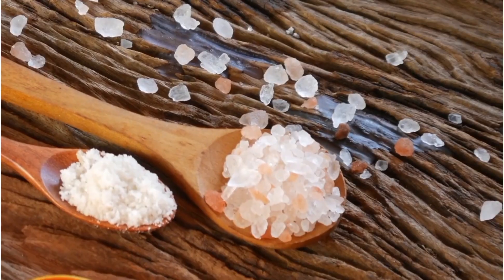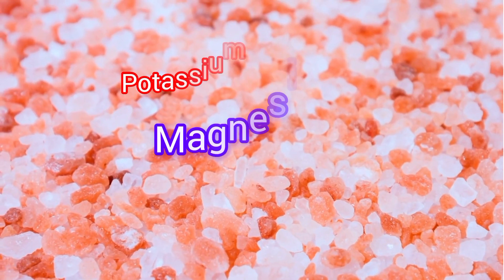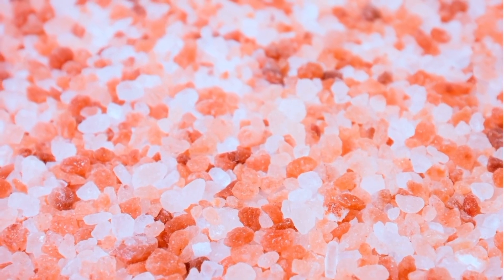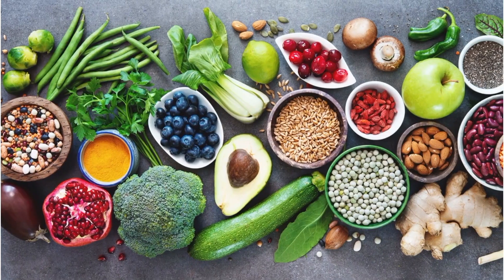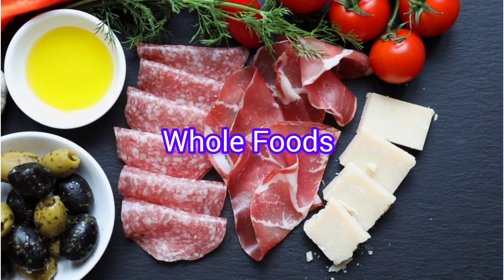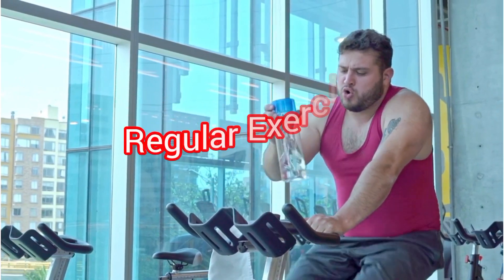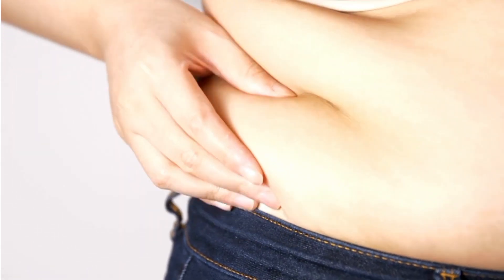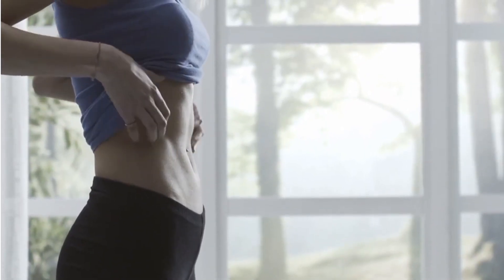Melt Belly Fat Midway with 2 Teaspoons Daily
Welcome to the ultimate fitness revelation! In this video, discover the power of incorporating 2 teaspoons of extra Virgin Olive oil and pinch of Himalayan salt before breakfast and dinner a day into your routine, effectively melting away stubborn fat and got a magical Flat Belly. 🌟 Join me on this transformative journey to a healthier you. Whether you're a fitness enthusiast or just starting, this simple yet powerful method will revolutionize your approach. 🏋️‍♀️ Embrace the change today!